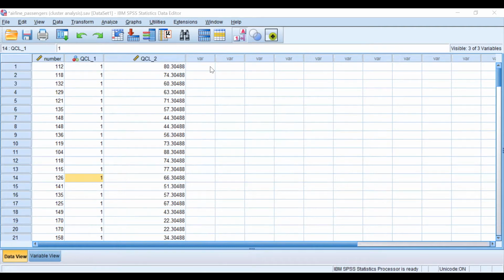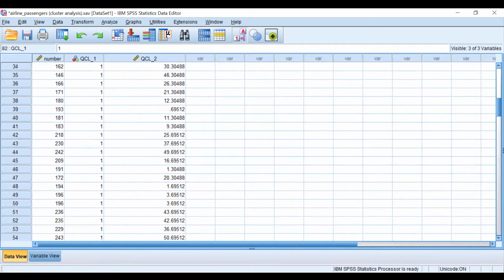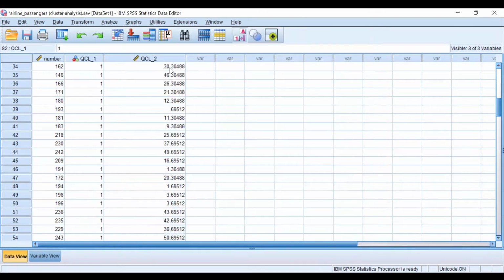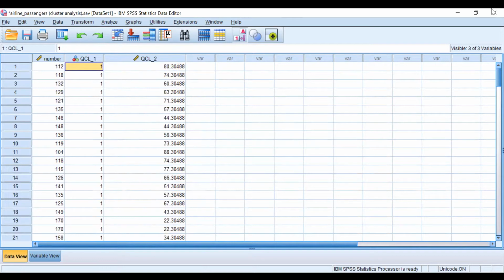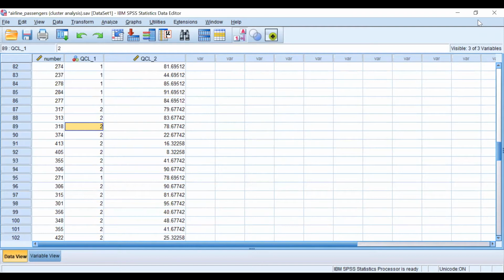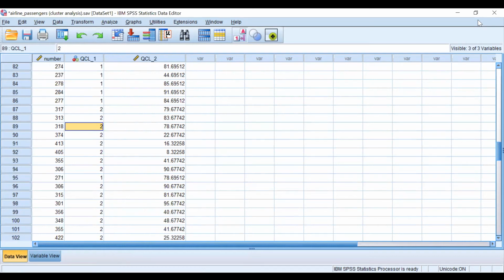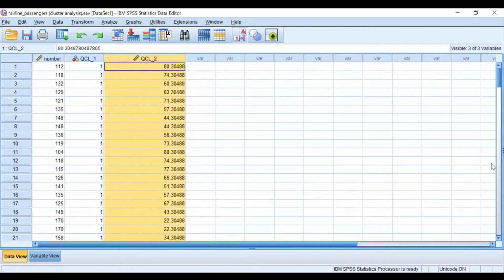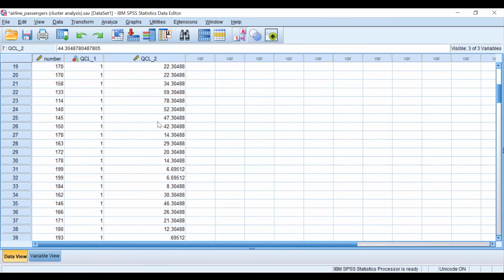Non-hierarchical cluster analysis output in research - cluster category and observations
There are two main outputs from the non-hierarchical cluster analysis - cluster category, and observation distances from the cluster centroids. The video provides practically using them in business to conduct business analytics.

More Videos found at Research Online with Professor Indra Abeysekera